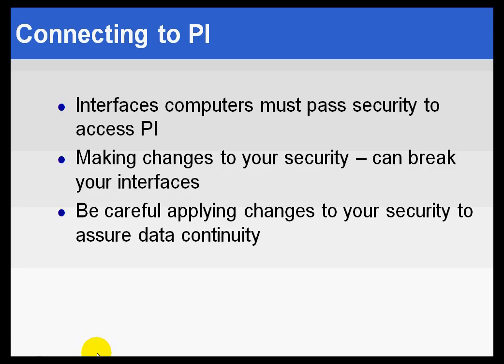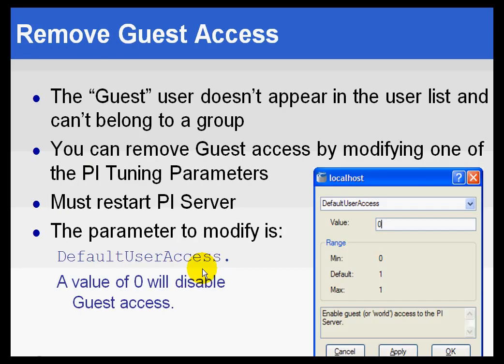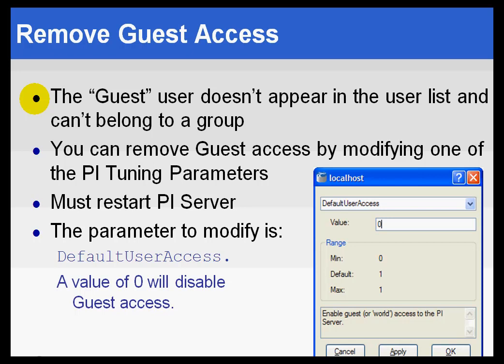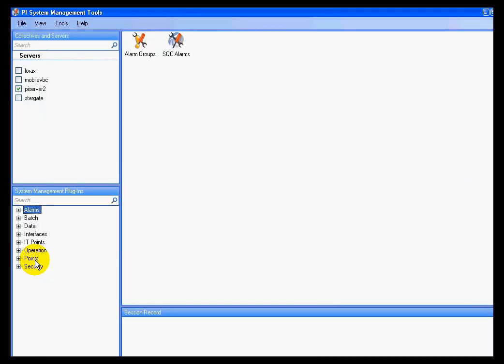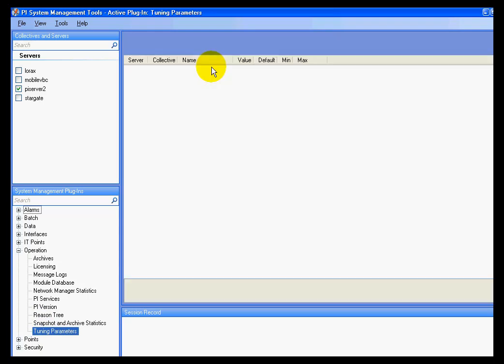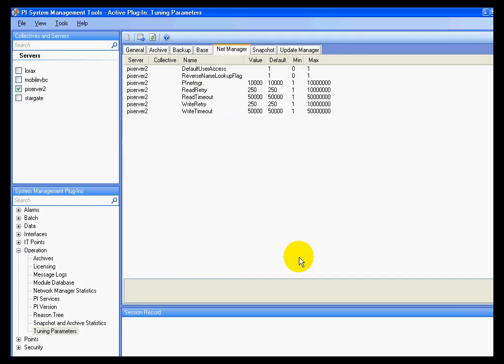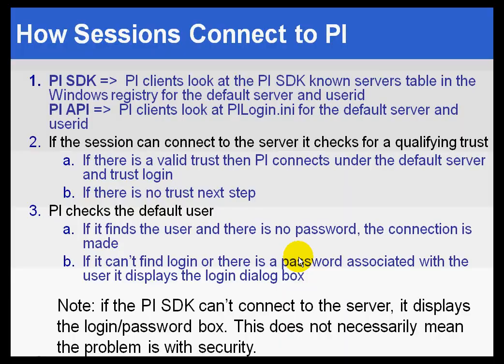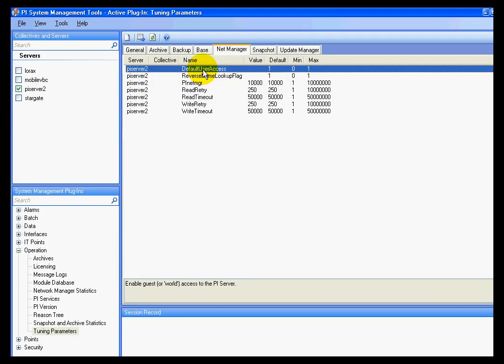OSIsoft: Notes on connecting to PI Server 3.4.375 and earlier. v3.4.375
Connecting to PI is an issue that affects non-attended applications like for example real-time interfaces as well as attended applications like PI ProcessBook. Be careful with security changes to your system so that you do not exclude interfaces accidentally. The DefaultUserAccess tuning parameter is discussed here also.

you can see where this video is in the sequence of videos on this topic.